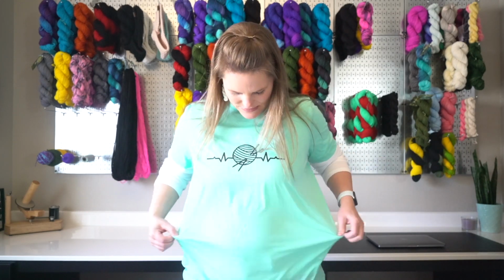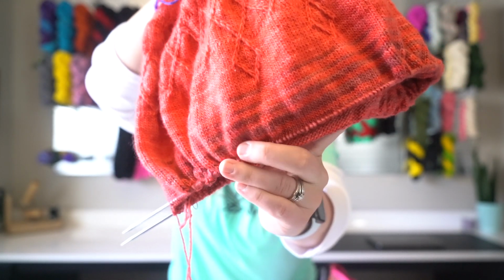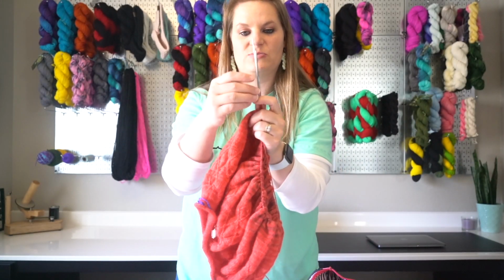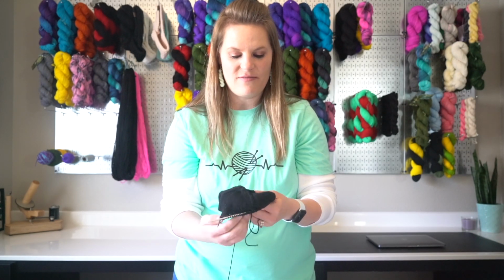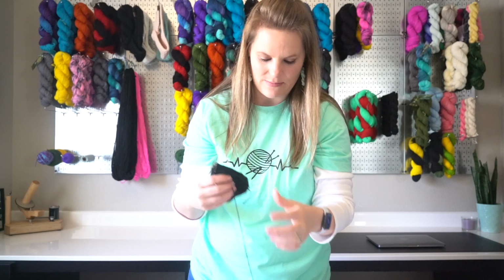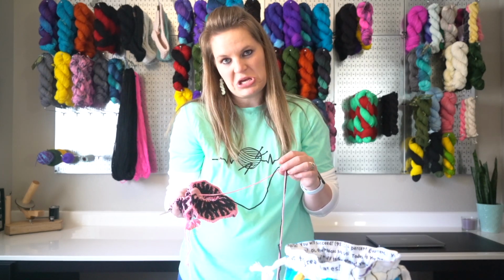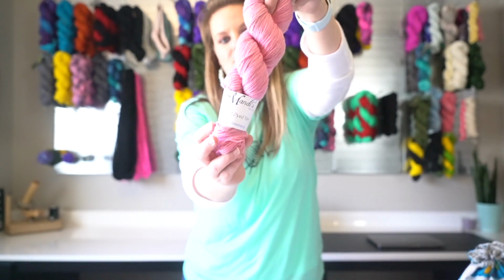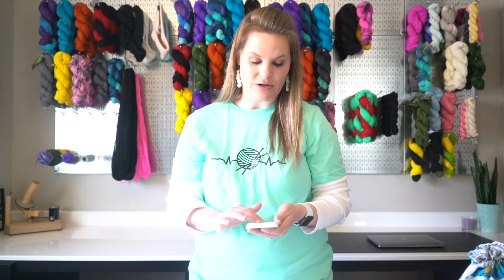Breaking Yarn Podcast | Episode 4 | Knitting, Crochet, Yarn Dyeing Podcast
Welcome to Episode 4 of the Breaking Yarn Podcast!

What I'm Wearing:
Knitting Heartbeat Shirt

-Pattern by Ysolda Teague
-Yarn is Jane Margolis in my Quarter Round Fingering Base

Unknown brioche design -
-Yarn is 50 gram skeins in the colorways Holly White (unreleased) and Jane Margolis

Yarn:
Mystery Skein Sale from Mandi's Makings

Other FO:

- No Pattern - Vanilla socks with off centered cable from the toes to the cuffs
- Yarn is Pink Teddy Bear in Fingering Weight and the contrasting Heels, Toes, and Cuffs are from Teresa at FuzzyWhatKnots.com in Greystone.